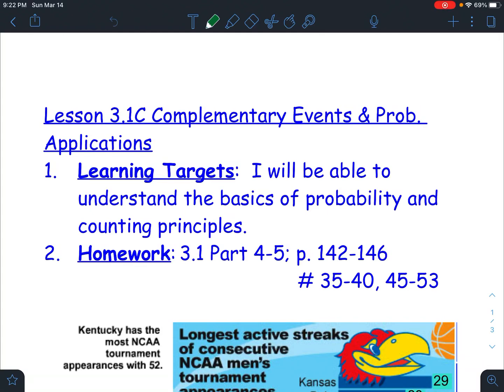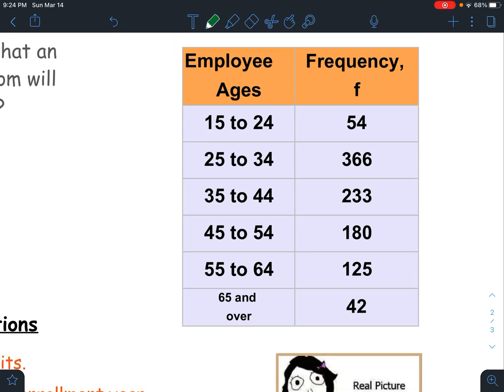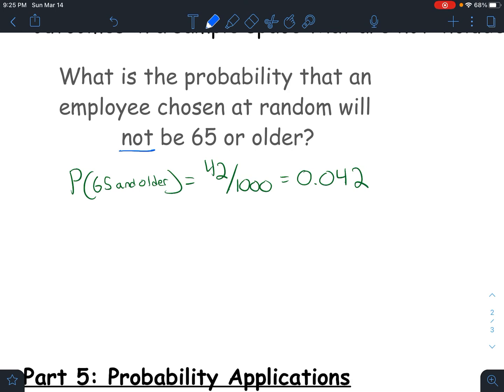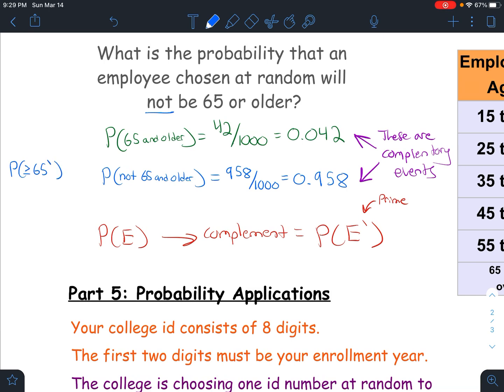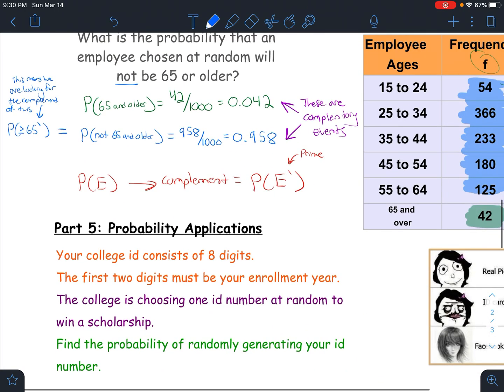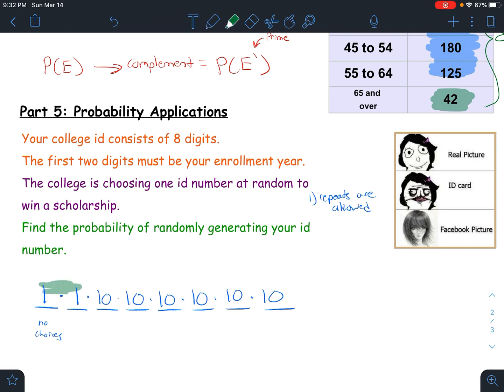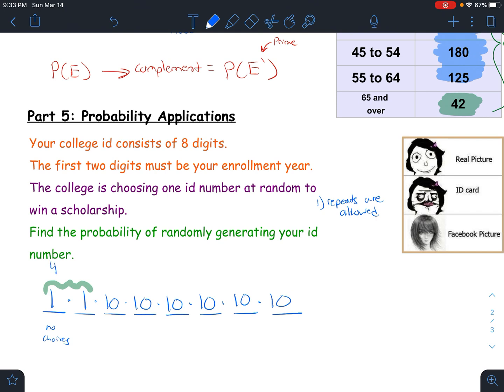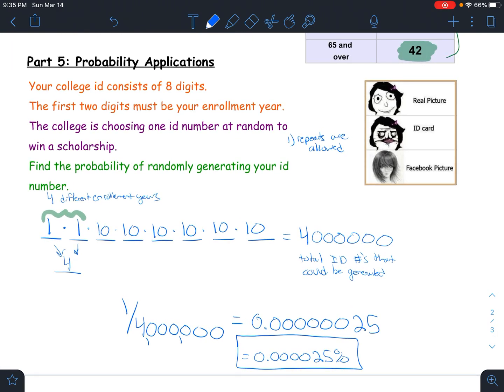3.1C Complementary Events and Probability Applications